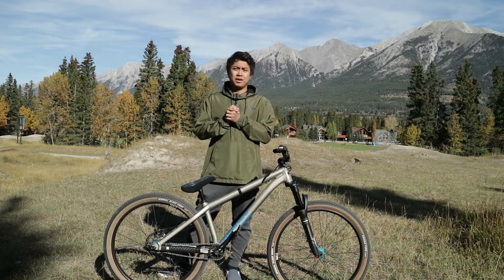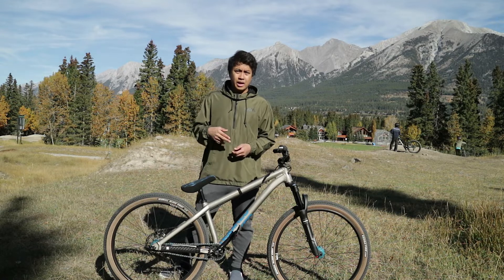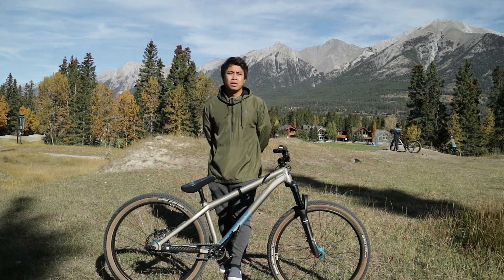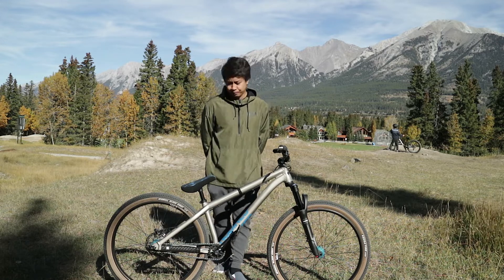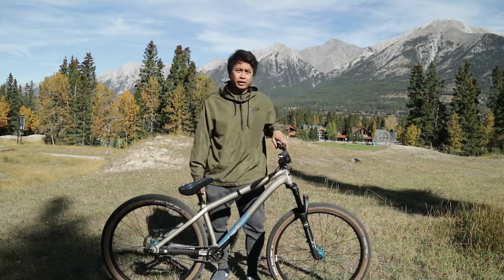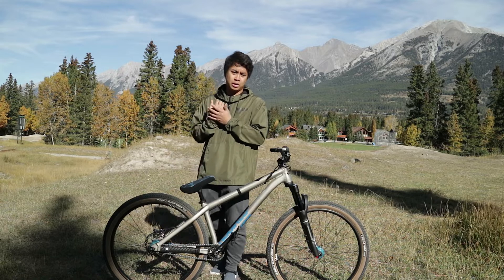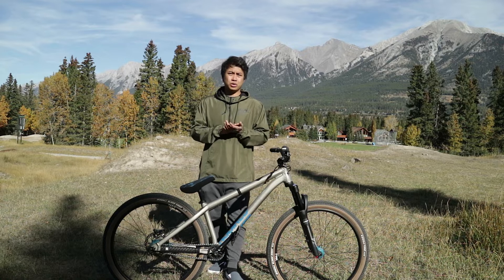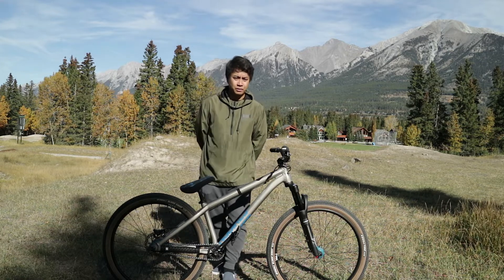BIKE CHECK | NS BIKES Movement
I miss putting out contents like this.
Let me know what are your thoughts about a DJ bike.
I know some has multiple bikes, is DJ on your collection?